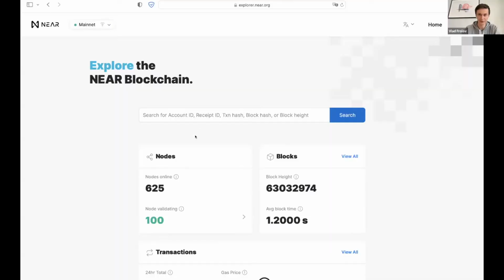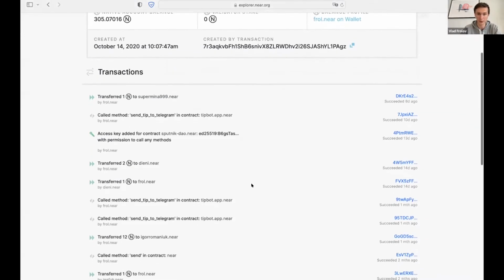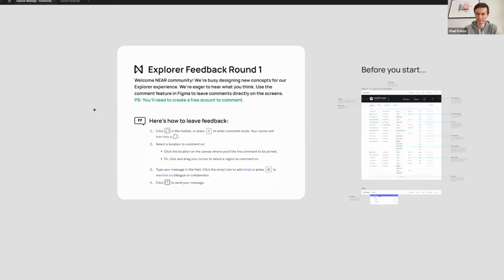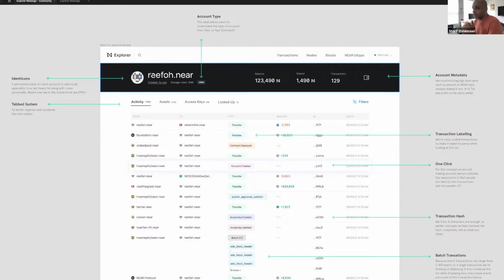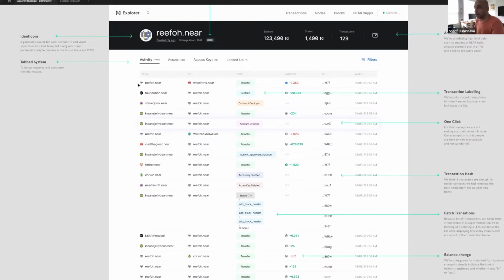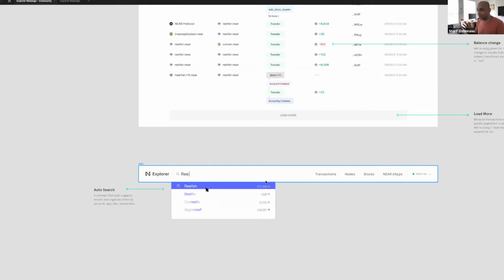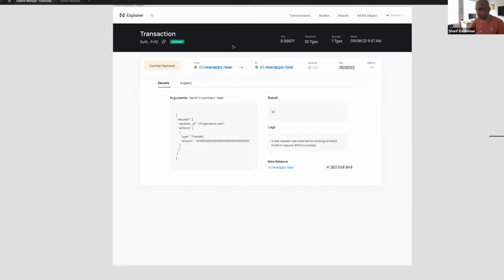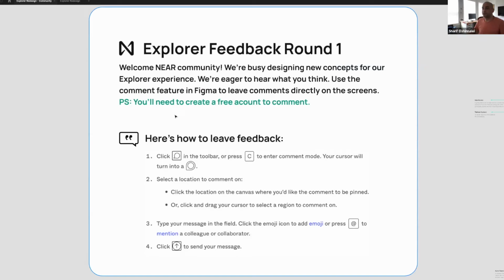NEAR Explorer Community Meeting (APRIL 2022)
In our first NEAR Explorer Community Meeting, we reviewed the history of NEAR Explorer and a proposal for future changes. Then we hosted a mini AMA and answered community questions from those who joined the call. 🙂

We want your feedback! 💬

Here is a link to the NEAR Explorer Figma design proposal where you can comment and interact with the development team: